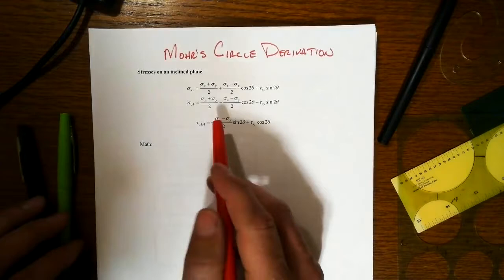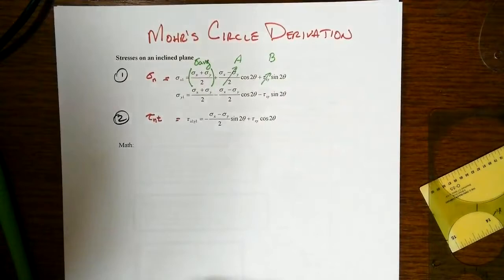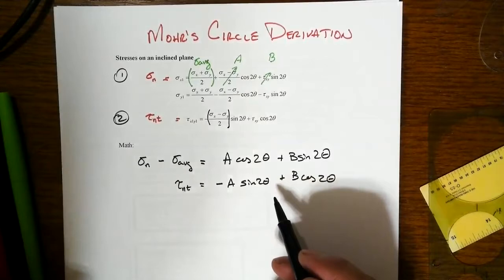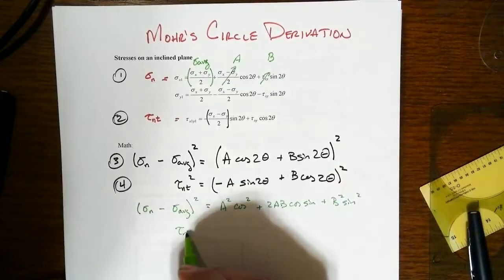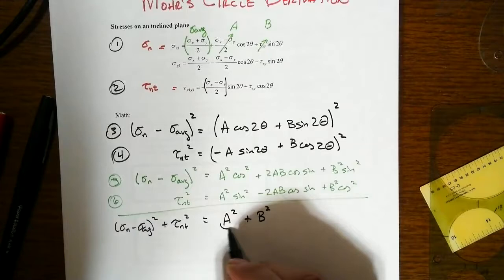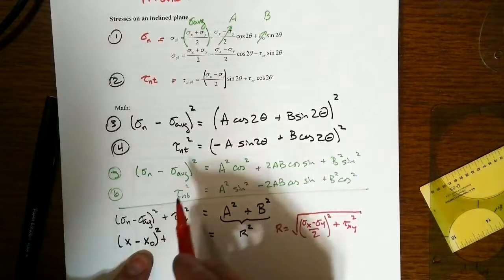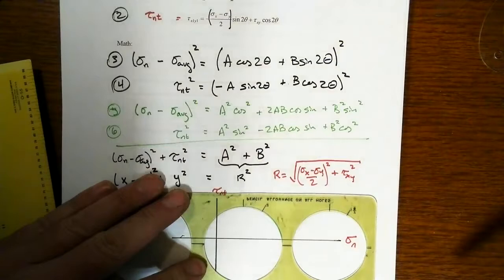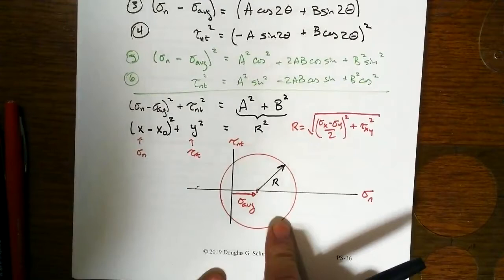Background of Mohr's Circle for Stress Transformation